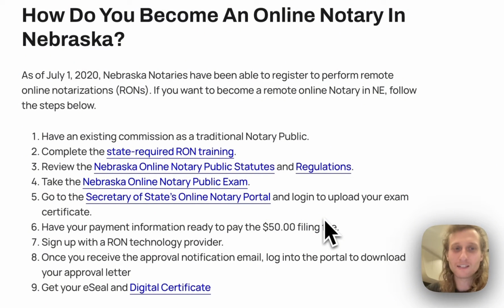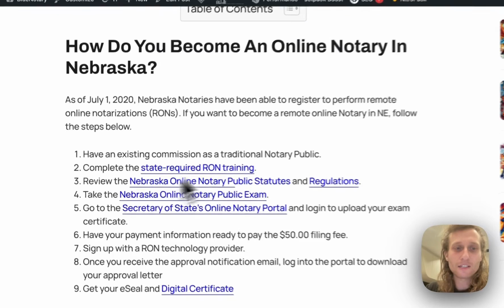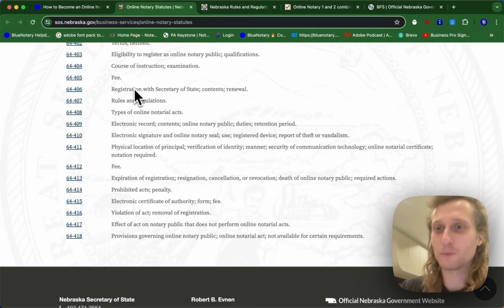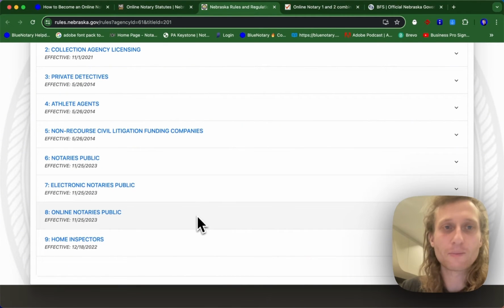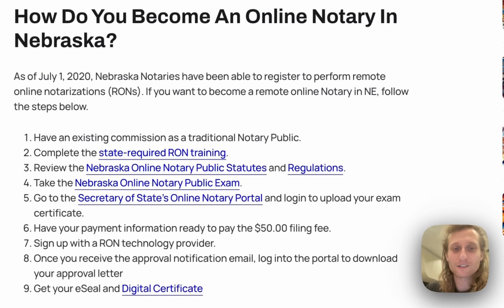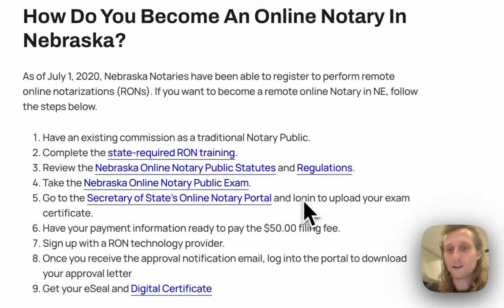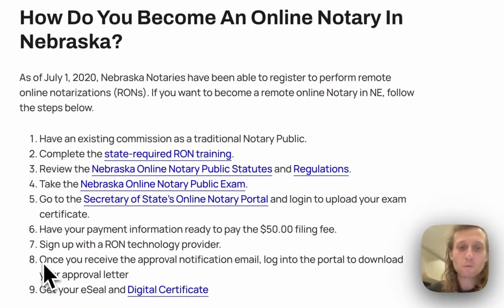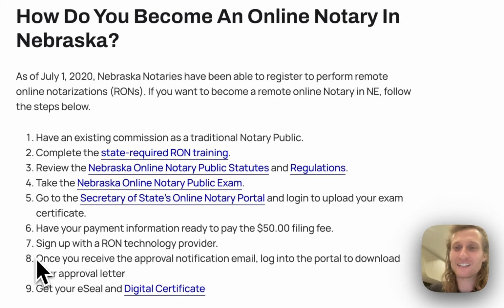How to Become an Online Notary in Nebraska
In this video, we go over how to become a Remote Online Notary in Nebraska.